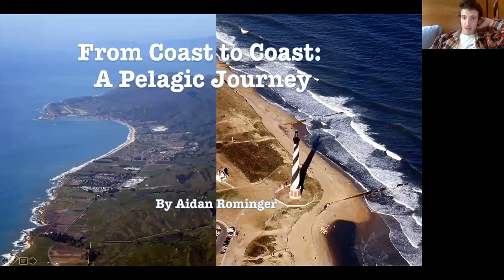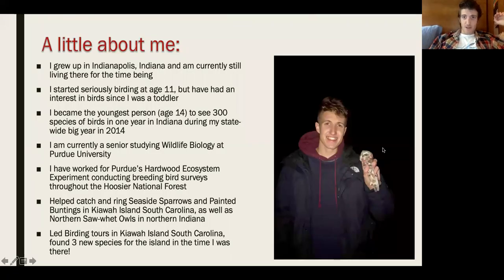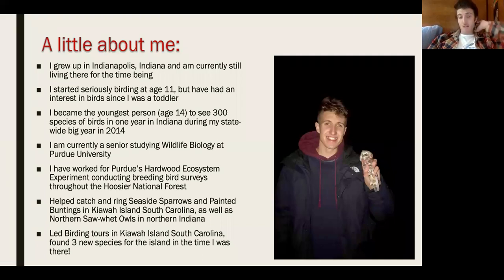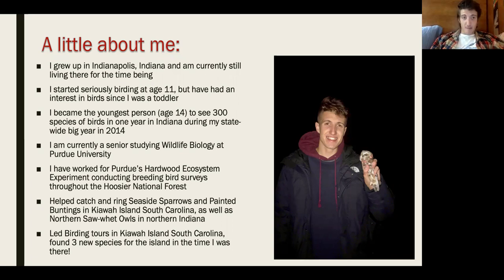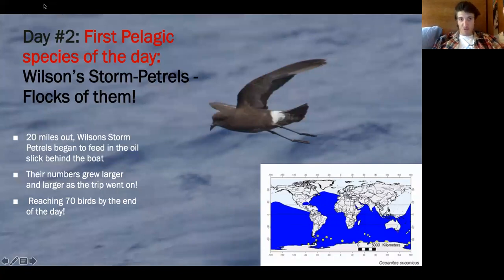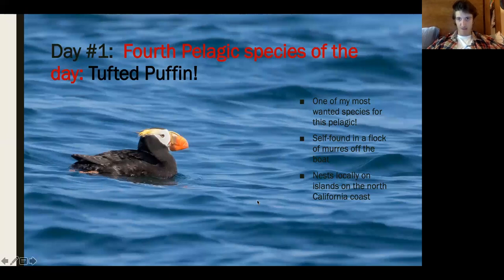A tale of two pelagics by Aidan Rominger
All the way from Indiana, Aidan recounts two pelagic boat trips taken from the west and east coasts of the USA in recent years.